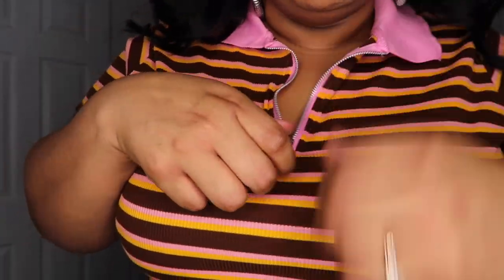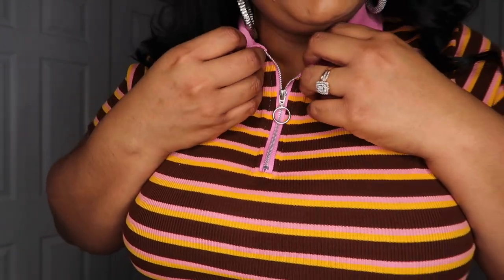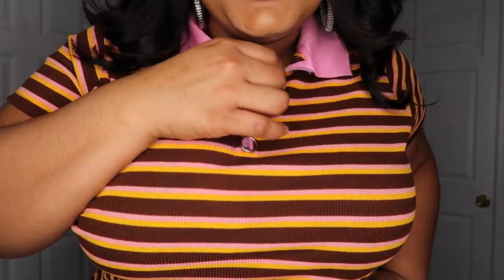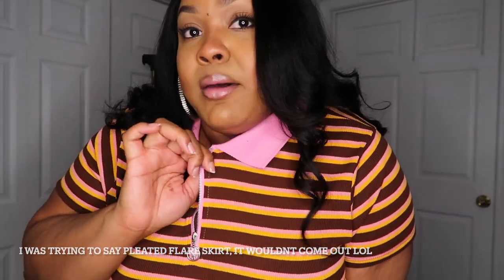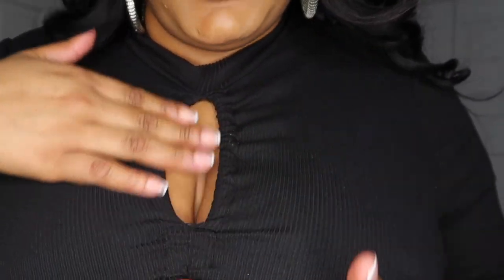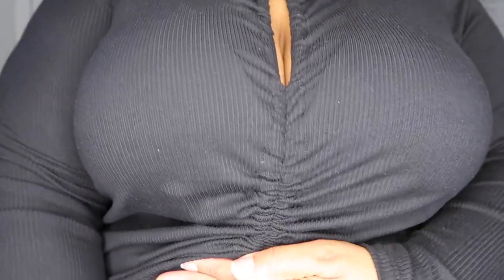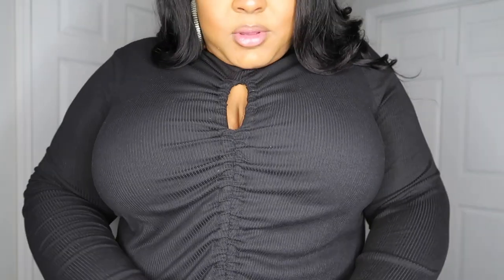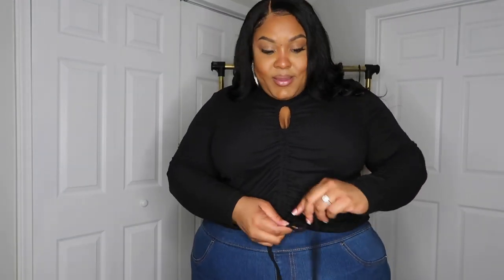RUE 21 PLUS SIZE HAUL | AFFORDABLE TOPS | EVERYDAY BASICS | SHIRTS, SKIRTS, AND MORE! | LTC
Hey guys,

Back with an everyday basics and things you need haul; everything was on sale and listed below. We'll call this series "Everyday Essentials". I hope you guys are enjoying these videos, and thank you for growing with me. My goal is to get better with each video!

Some of the items were sold out, but I added a few options similar in style!

XOXO- LTC